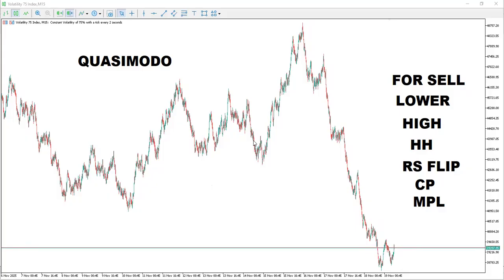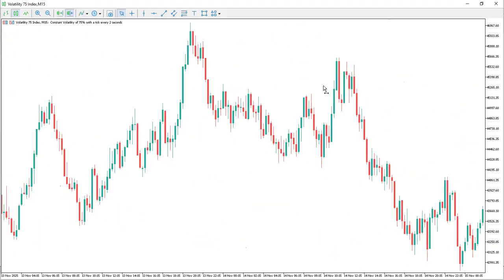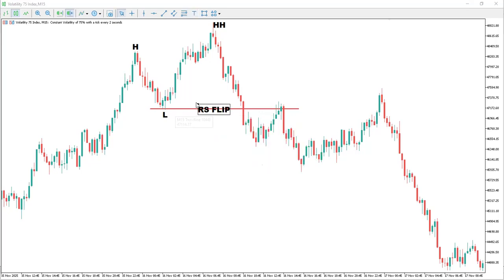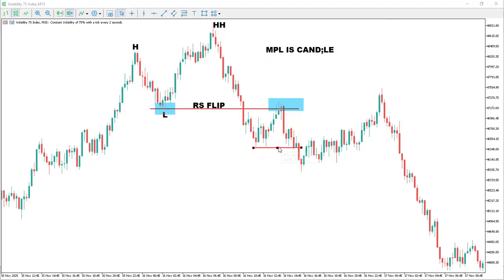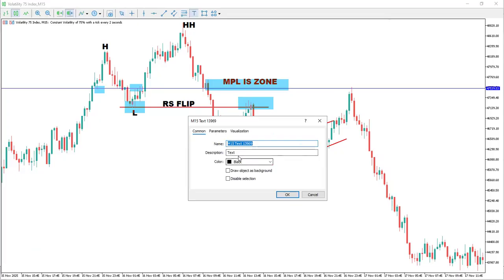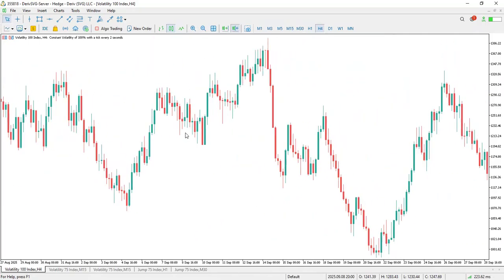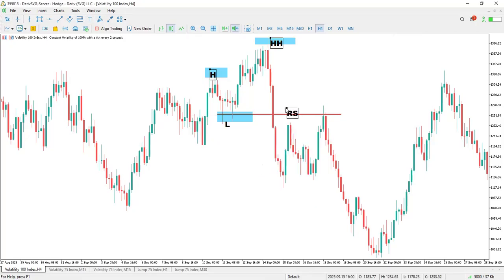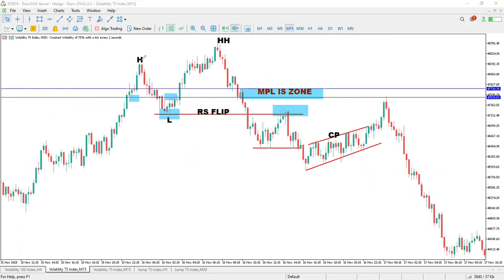QML Strategy | Quasimodo Trading Strategy | supply & demand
In this video, you will learn how to trade Quasimodo the easy way and the technical analysis behind it
The Quasimodo pattern is a significant chart formation that traders use to identify potential market reversals, and a sell Quasimodo consists of low, high, higher high, and RS flip, compression, and mpl( maximum plain level)